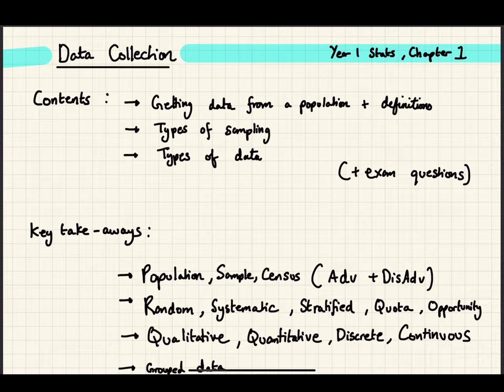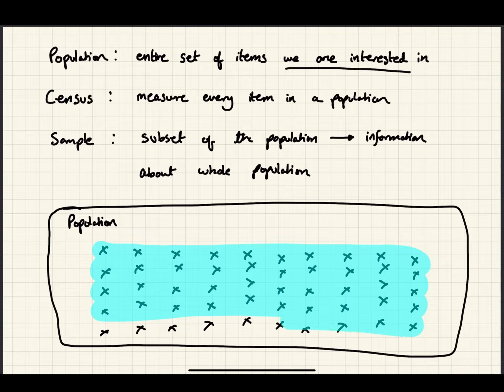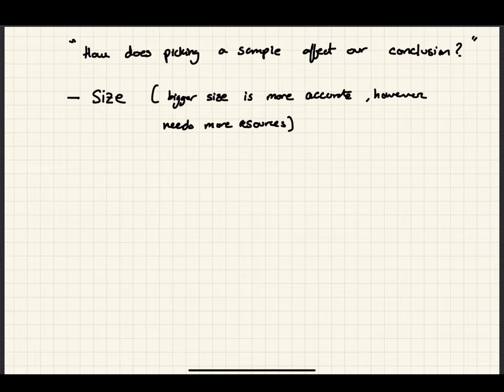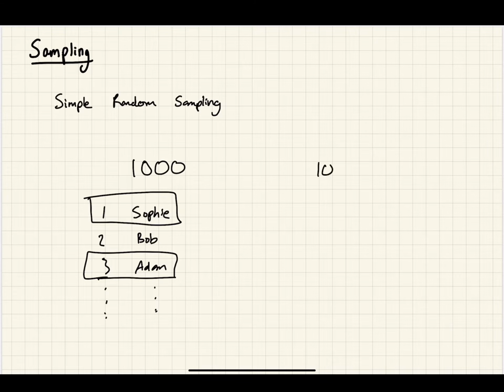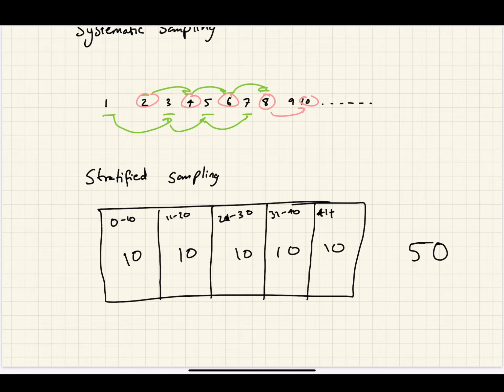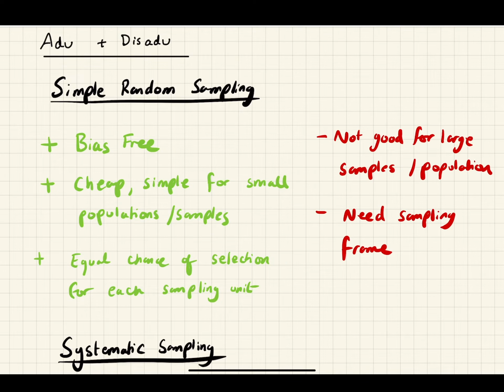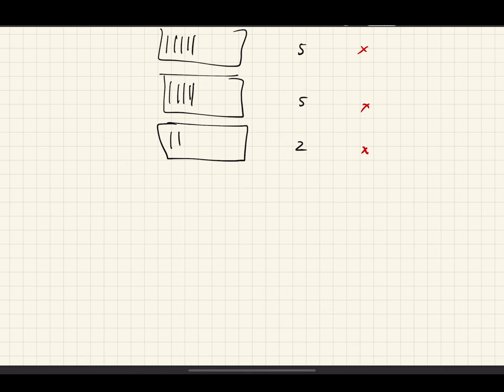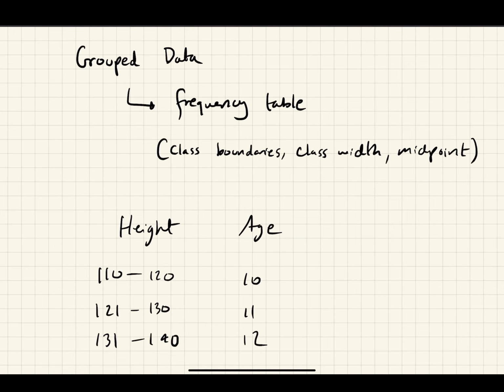STATISTICS YEAR 1 || CHAPTER 1 || DATA COLLECTION (A LEVELS SELF STUDY)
This video will cover all of the theory needed for A Levels Statistics for data collection. You can use this video and the series to self-teach yourself for your A Levels and get the grade you want by using it alongside any books you are currently using.

Questions for this topic and worked solutions to exam-style questions will be coming soon.